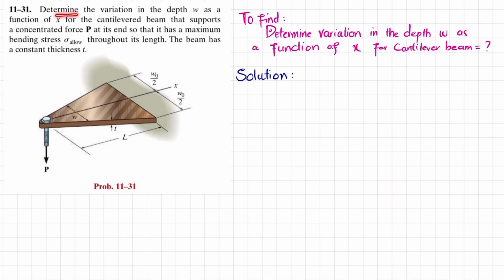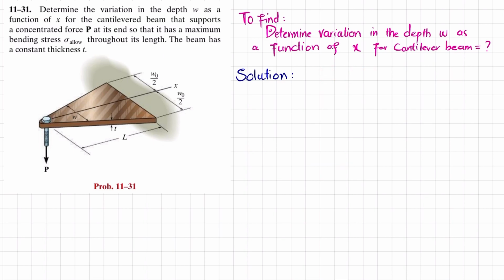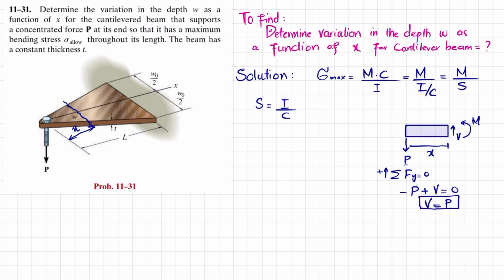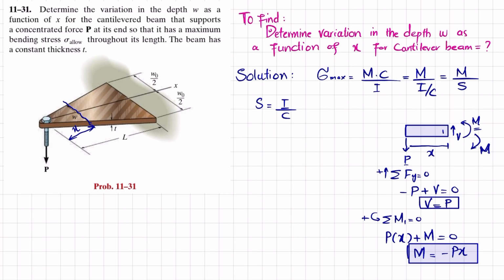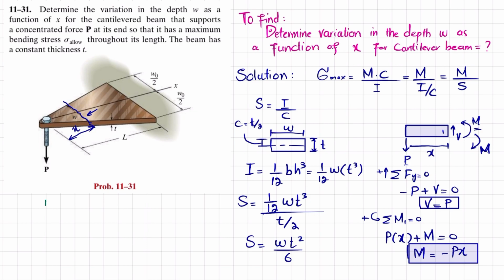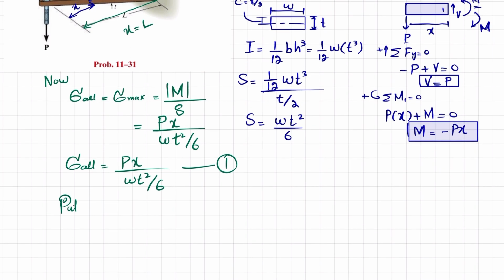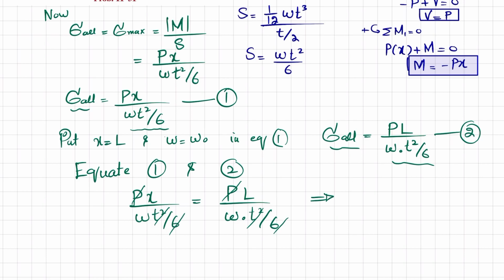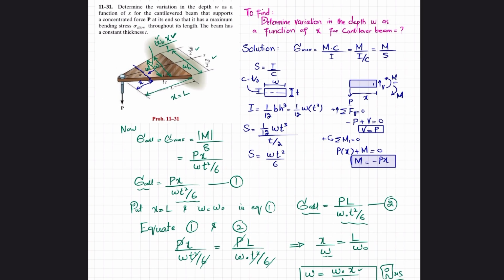11-31 Determine the variation in the depth w as a function of x | Mech of materials rc hibbeler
11–31. Determine the variation in the depth w as a function of x for the cantilevered beam that supports a concentrated force P at its end so that it has a maximum bending stress sallow throughout its length. The beam has a constant thickness t .
260 Problem solutions of all chapter of  Mechanics of Materials by Beer & Jhonston